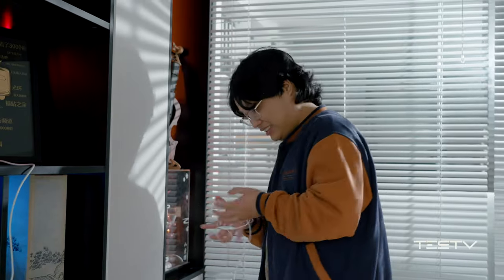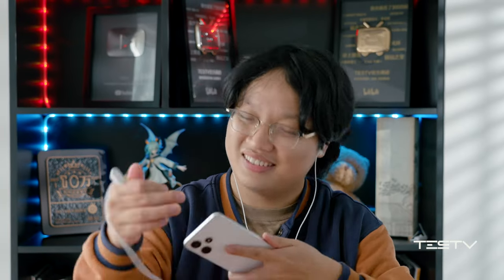$130 for a 90hz and 5G phone 【Redmi 12 5G REVIEW】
This Redmi 12 is equipped with 90hz display, NFC, 5G and not bad imaging system. Most importantly, it only cost around $130!!

👉 Rating range of subjective overall score👈
🥉0-3 Points: Certainly not recommended🥈4-5 Points: Base on your own interests
🥇6-7 Points: Relatively worth buying        🏆8-10 Points: Outstanding product

📌CHAPTERS
00:00 Overall Design
00:56 Basic Configuration
01:29 Imaging System
02:09 NFC & Speaker
03:42 Daily Experience
05:12 Summary